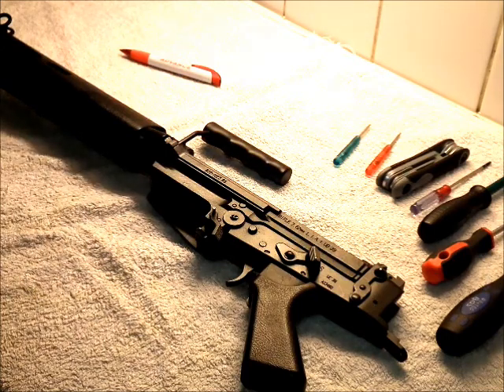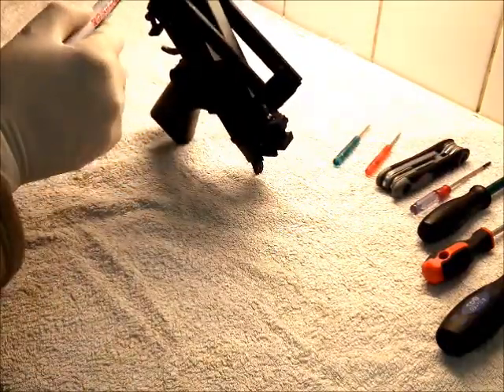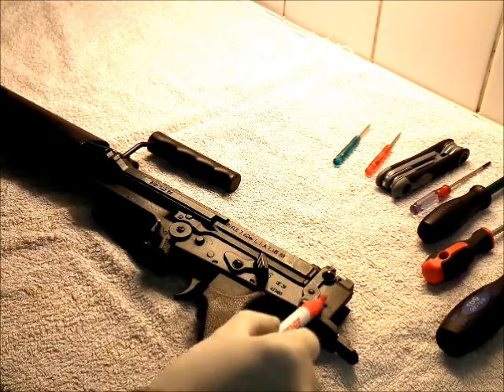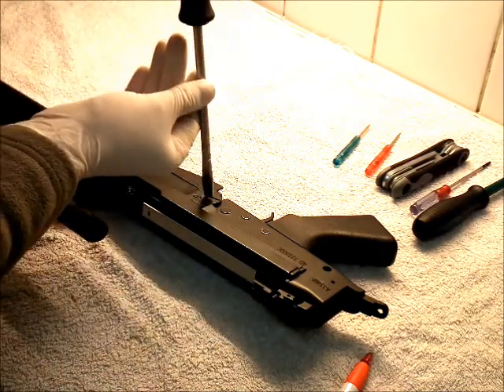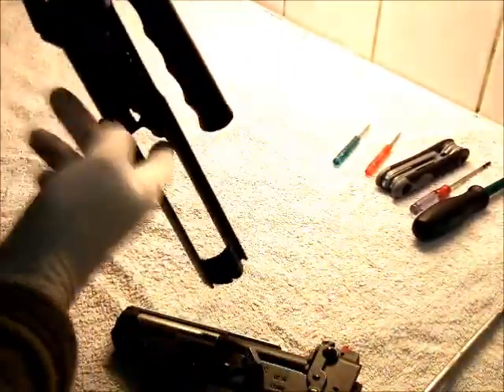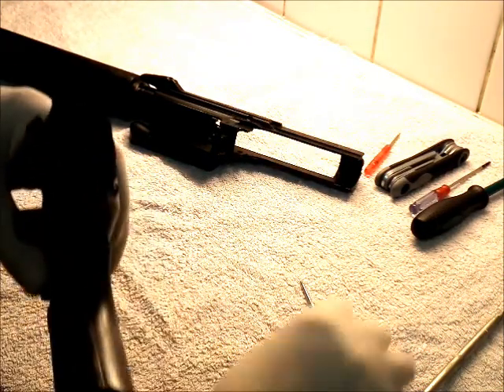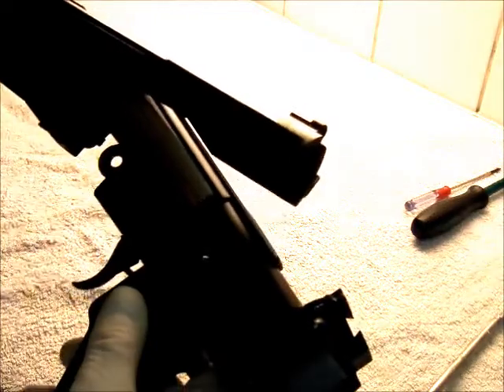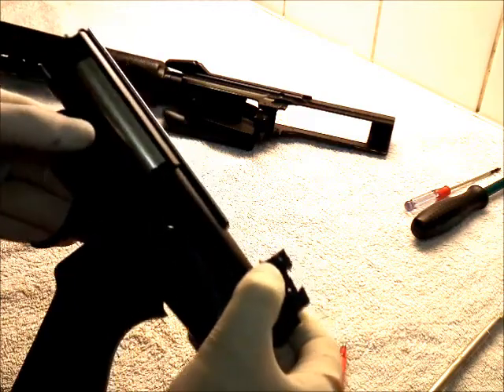ARES L1A1 Break Apart Fault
ARES L1A1 Break Apart Fault, shows the design fault and how to avoid it